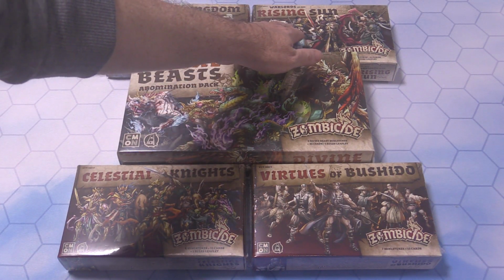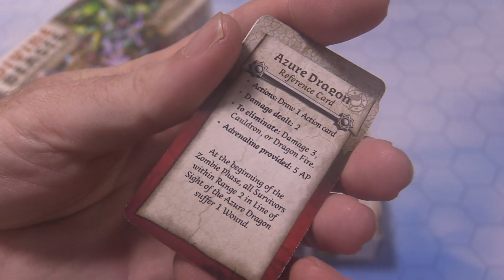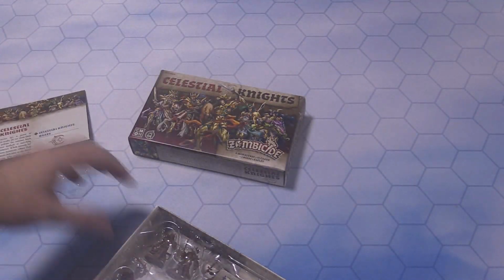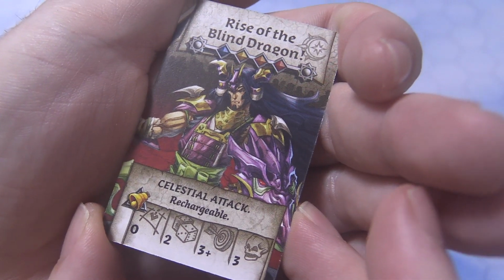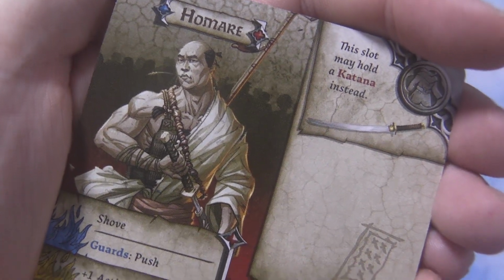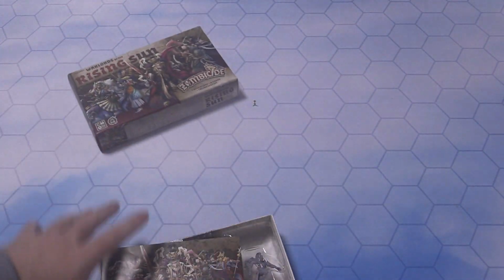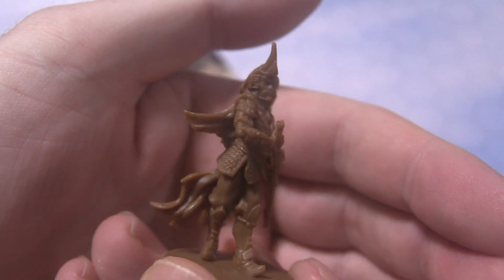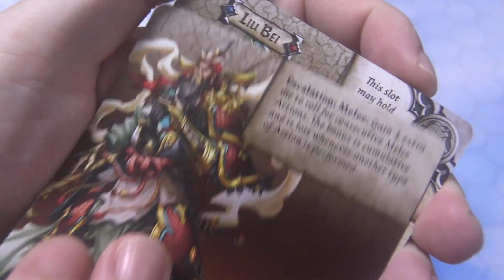Zombicide: White Death Thematic Expansion Packs Unboxing Plus Giveaway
An unboxing video for the thematic expansion packs of the game Zombicide: White Death, published by CMON Games. Including; Divine Beasts, Celestial Knights, Virtues of Bushido, Warlords of the Rising Sun and Warlords of the Middle Kingdom.

If you would like to enter the giveaway competition for the RETAIL editions of Zombicide: White Death and its expansions; Eternal Empire and TMNT Timecrash, please fill out the following Google Form:

Time Stamps:
00:00 - Giveaway Announcement
02:45 - Introduction
04:27 - Divine Beasts Unboxing
14:35 - Celestial Knights Unboxing
26:48 - Virtues of Bushido Unboxing
35:06 - Warlords of the Rising Sun Unboxing
45:13 - Warlords of the Middle Kingdom Unboxing
55:05 - Outro
55:42 - Giveaway Instructions